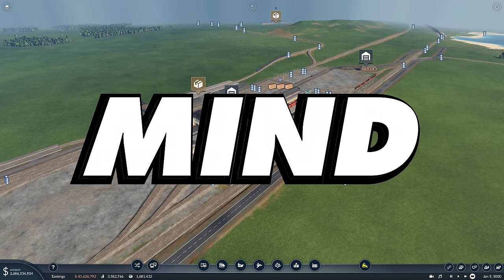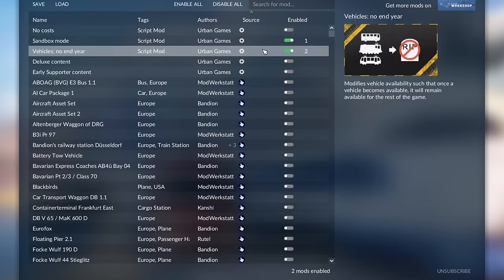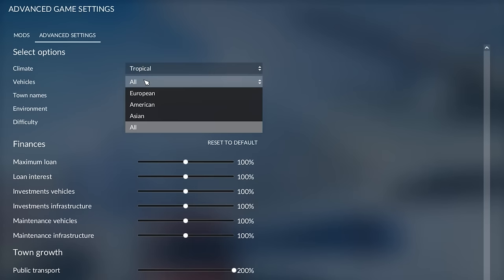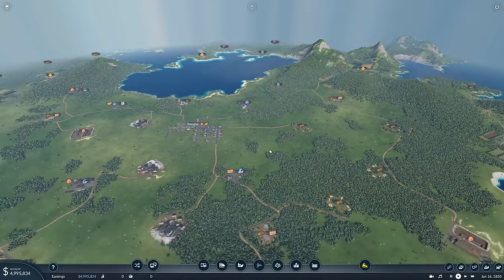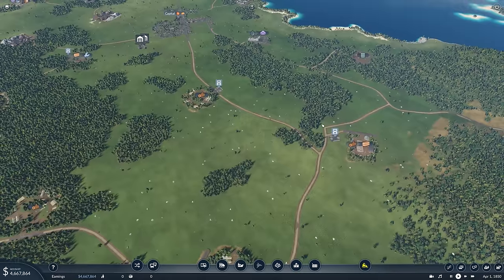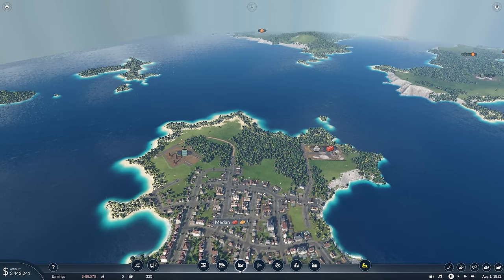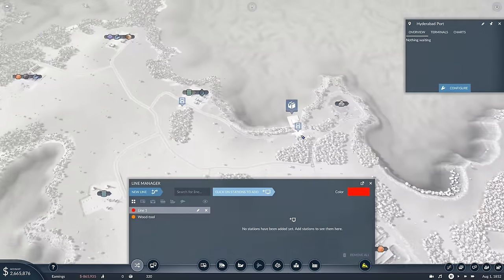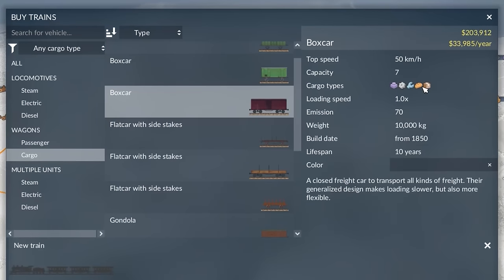ULTIMATE Cargo Guide Transport Fever 2 1850-2000s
Fantastic Music from Transport Fever 2 soundtrack and additional tracks by Slamhaus:
0:00 - ULTIMATE Cargo Guide Transport Fever 2
0:34 - How to set up your game and ESSENTIAL settings to turn on
3:35 - IMPORTANT set up for your save & Best strategies for 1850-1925
12:43 - VERY HARD difficulty best strats - insane money maker on any difficulty
17:14 - Best train strategy in 1850
25:29 - Introduction to cargo in 1925
26:11 - Hubbing basics
31:49 - Reconnecting old train routes into OP Cargo Hubs
41:01 - Example of this in motion
43:34 - Expanding OP Cargo in the 2000s
50:30 - Here's one I made earlier (example)